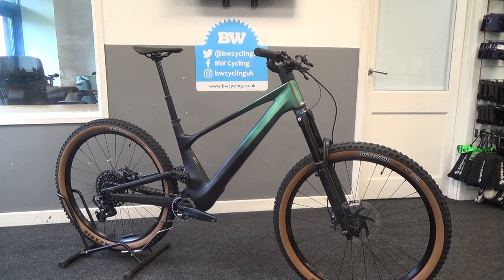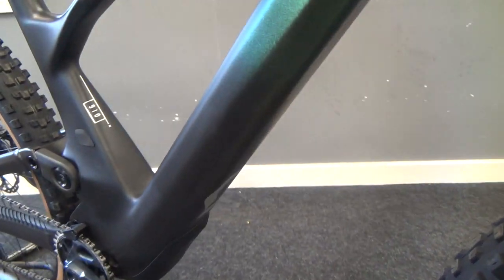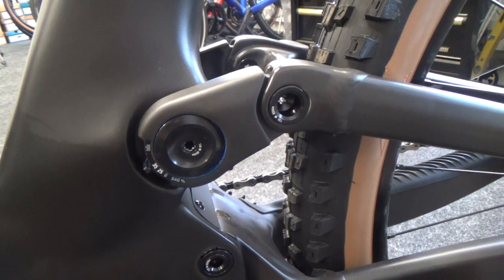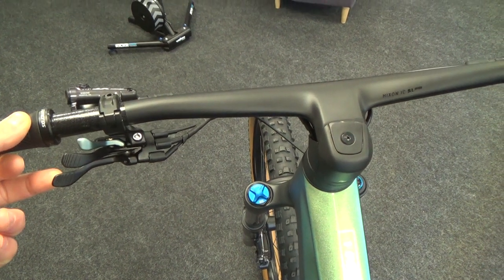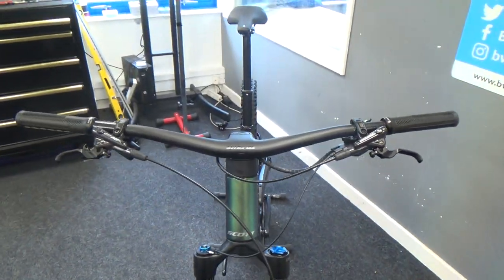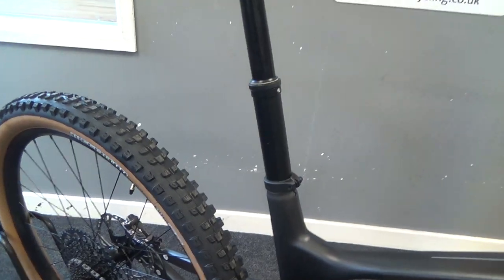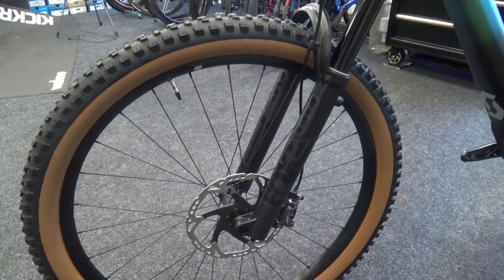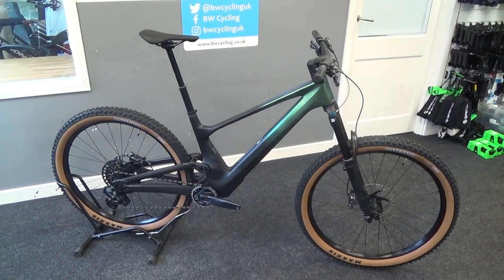2023 Scott Genius 910 First Look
First look video of the all new 2023 Scott Genius 910.

The Genius has always been our favourite bike. Smart suspension, smarter features, and the smartest design lead to an unbelievable trail bike that just can't get enough. The All-New Genius, any trail, any time.

Genius Carbon HMF-Alloy Frame
FOX 36 Float Perf. Elite 160mm Fork
FOX Nude 5T EVOL, TwinLoc, 150mm
SRAM GX Eagle AXS 12 Speed
Shimano XT 4 Piston Disc Brakes
Maxxis Foldable Tires